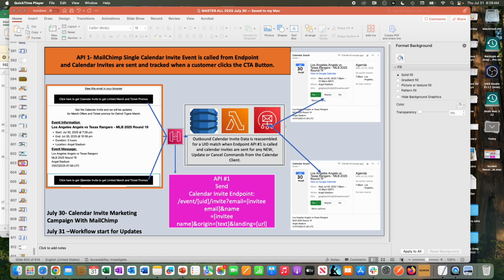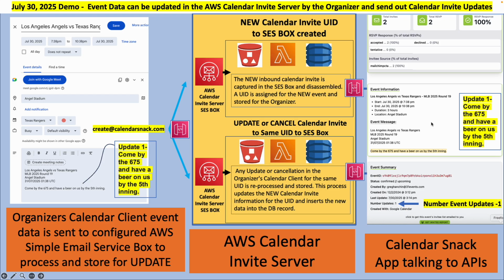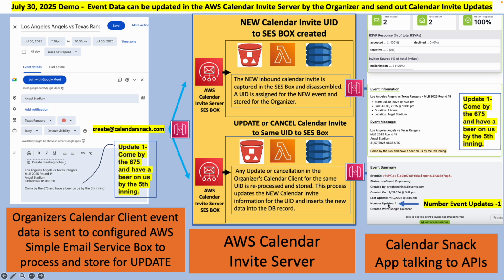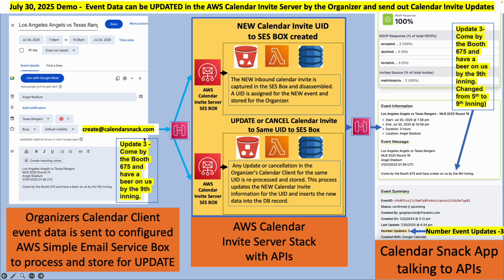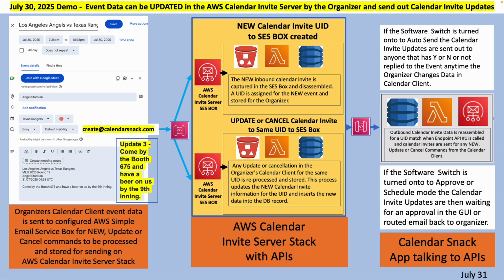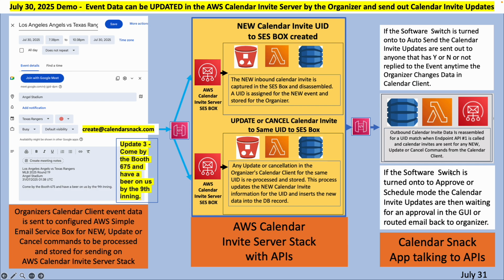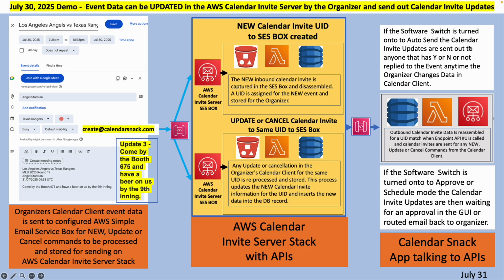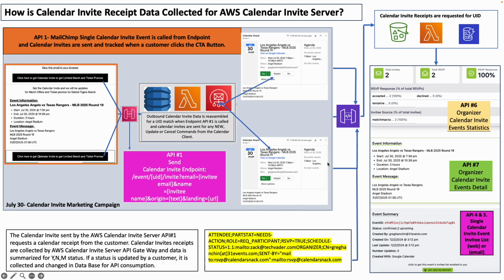Deep Dive - AWS Calendar Invite Server Marketing - How Updates are pushed from Organizers Calendar.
Deep Dive - AWS Calendar Invite Server - How Updates are pushed from Organizers Calendar Client to AWS Calendar Invite Server Stack for Calendar Invite Marketing Promotions sending and data collection of Calendar Receipts.